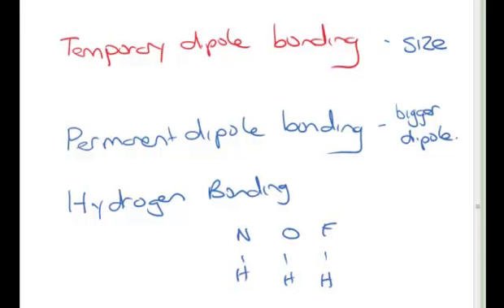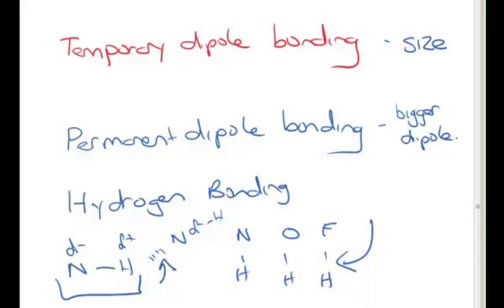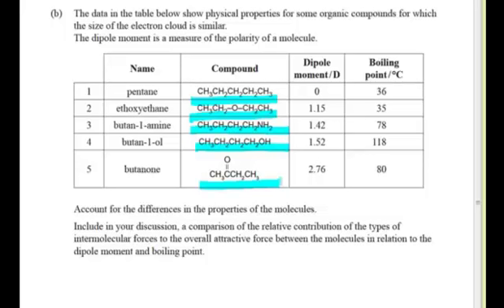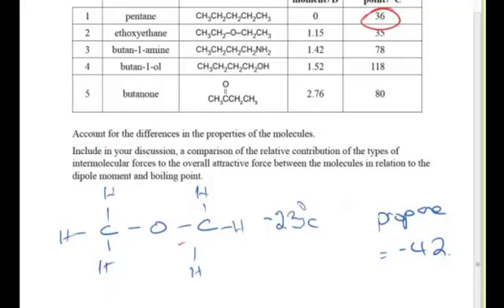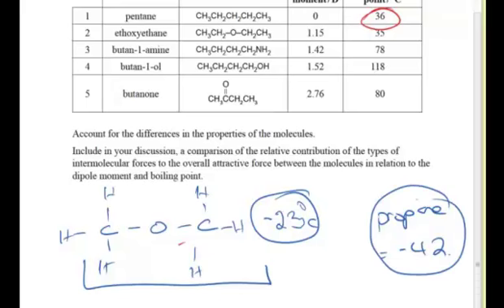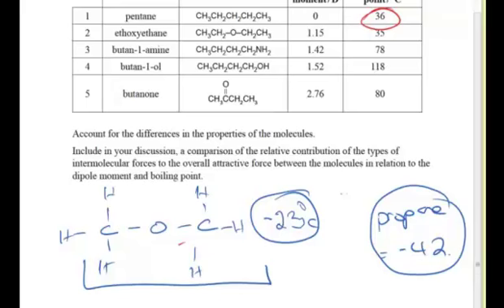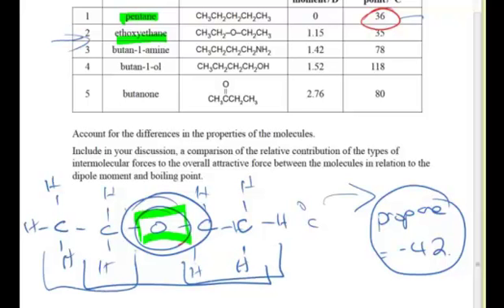2010 Particles Schol Q 1b vol up